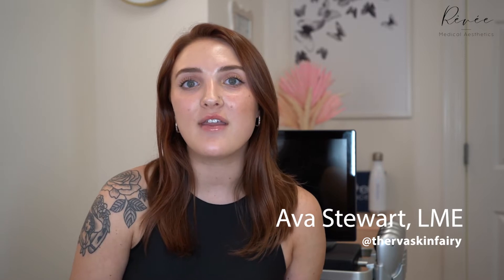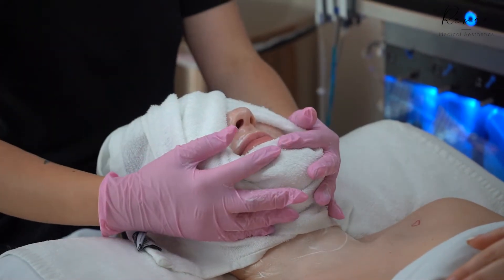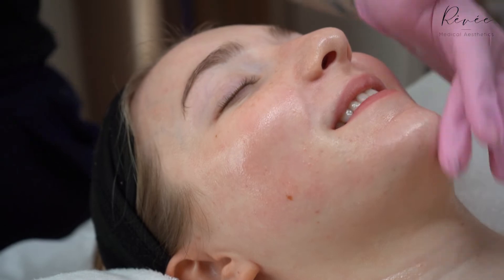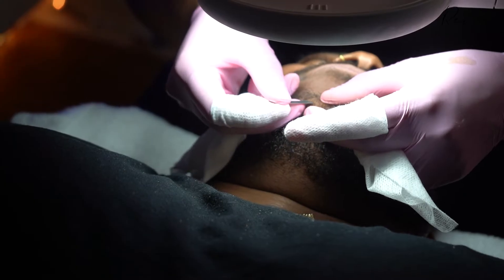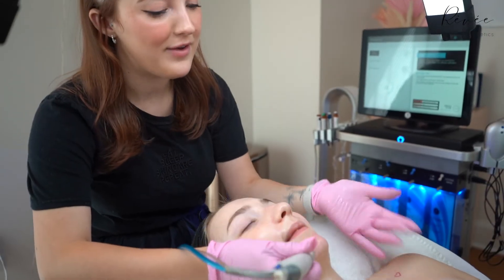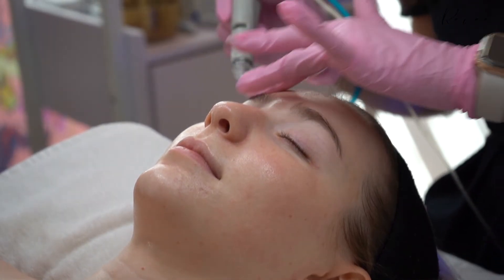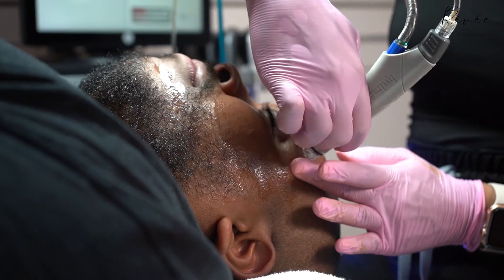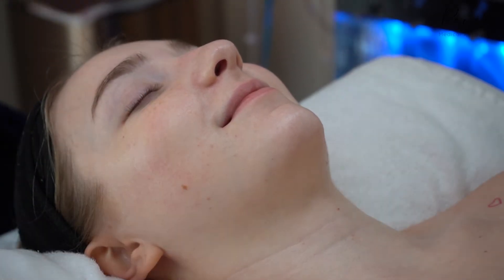What is a Hydrafacial? | Revee Aesthetics | Licensed Master Estheticians Explain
Our patients ask us about HydraFacials all the time: What is it? What does it do? Should I try it? Is a HydraFacial worth it? So in this video, Our licensed master estheticians (LME), Talor and Ava, answer those HydraFacial questions and also perform them. Are you a fan of HydraFacials?